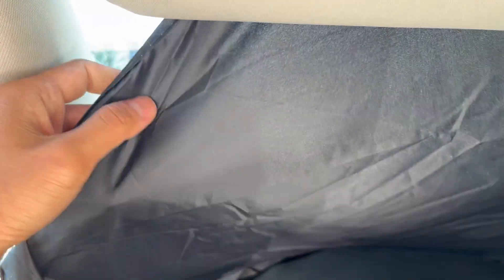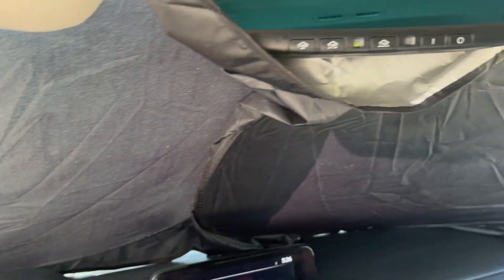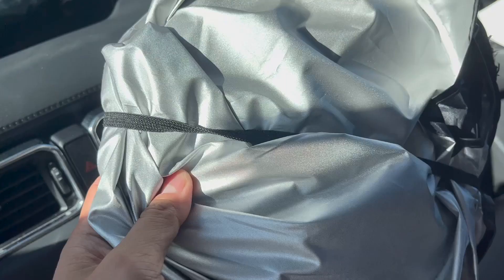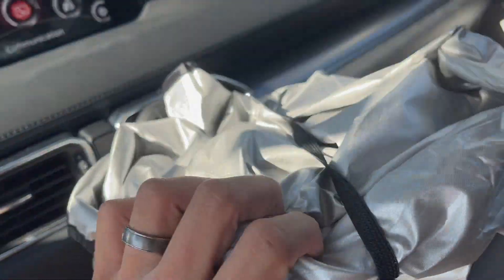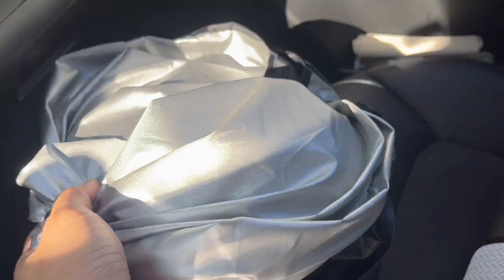EcoNour Car Windshield Sun Shade for my SUV